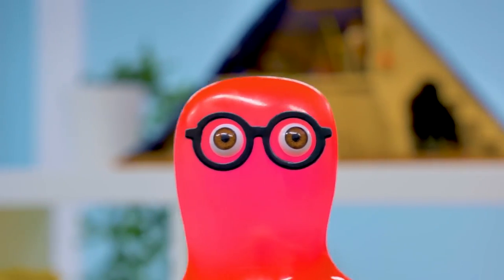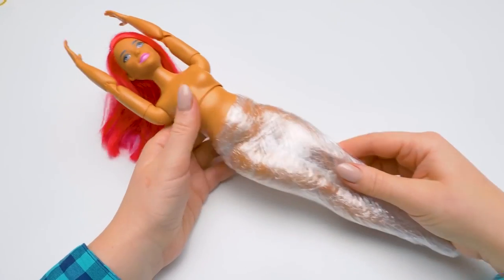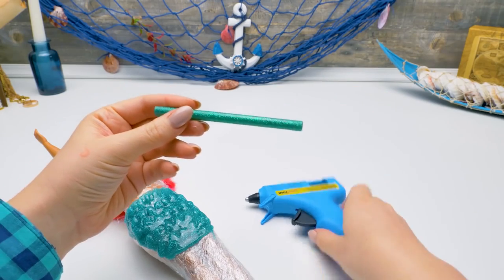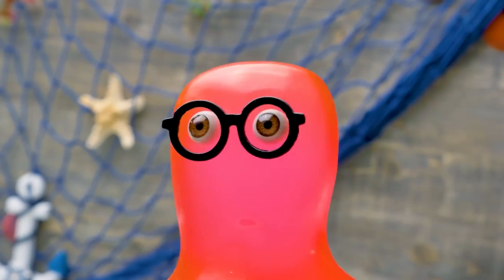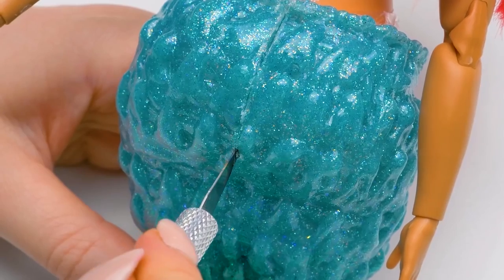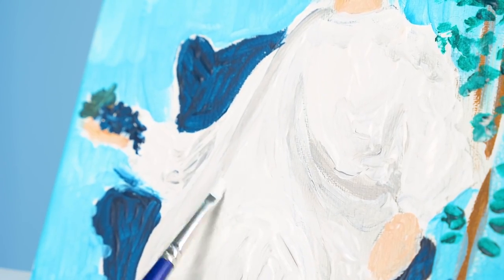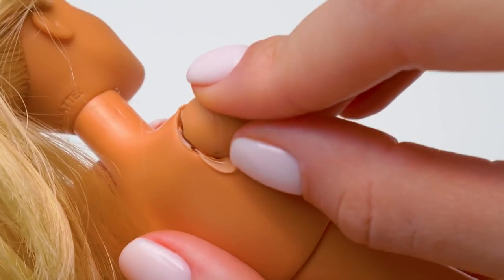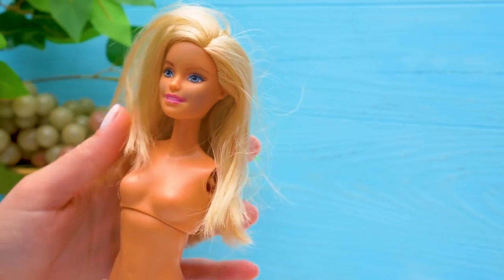Barbie's Incredible Transformations || DIY Barbie Mermaid And Antique Greek Goddess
Everybody loves dolls! Girls can spend hours playing with dolls, building houses for them, making furniture and, of course, creating different outfits and accessories! Even some boys secretly like dolls and would totally play with them too😉

In this video you'll see an incredible transformations of Barbie! Turn your doll into the most beautiful mermaid and gorgeous statue ever!